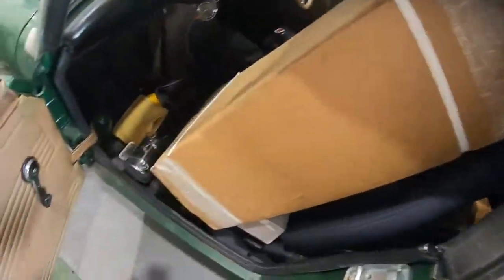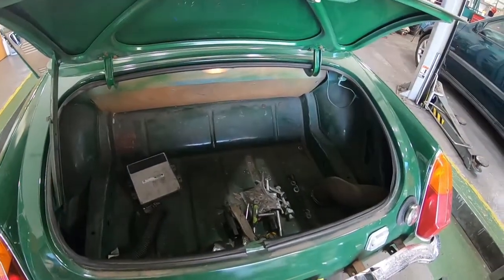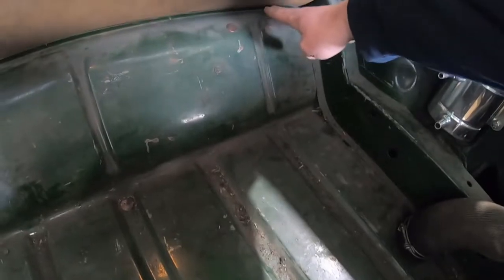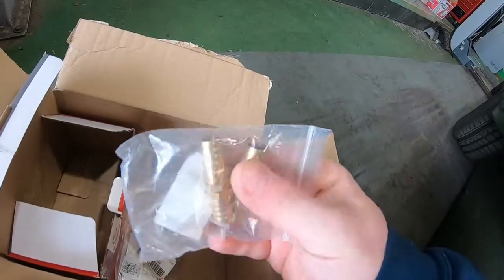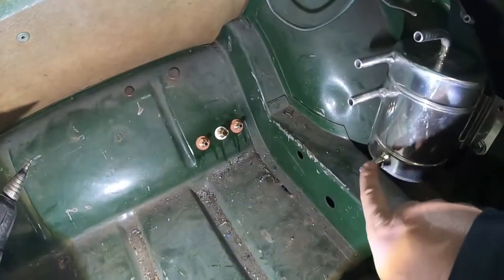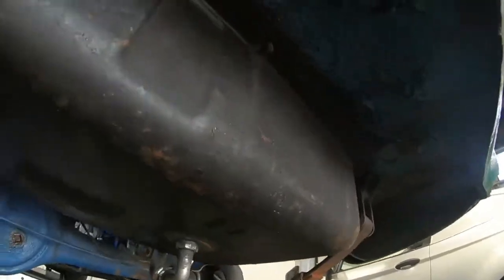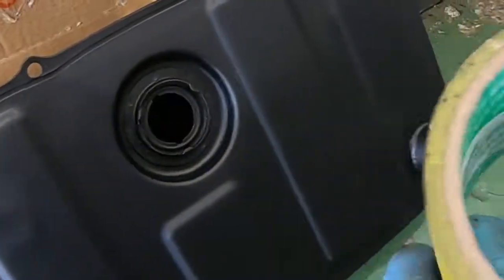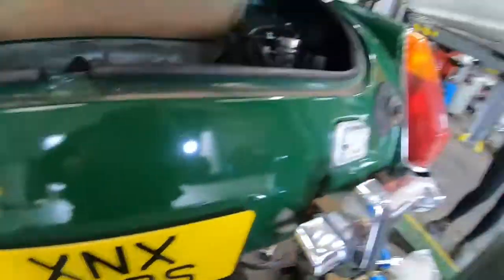Fitting a swirl pot to the K series Midget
- Classic car merchandise can be found on my etsy shop Finally i get round to fitting a swirl pot to the K series Midget!

The days of suffering fuel starvation when cornering or going around roundabouts a bit quick are gone!

The swirl pot acts as an extra fuel tank but due to its small size and shape, reduces the chaces of the fuel pump sucking on air when cornering.

I have had this swirl pot, that i bought on eBay for a few months and finally i get round to fitting it!

I also purchased a low pressure pump

Bulkhead fitting (8mm)

Bulkhead fitting (12mm)

I am also on Instagram @2wenty_wheels